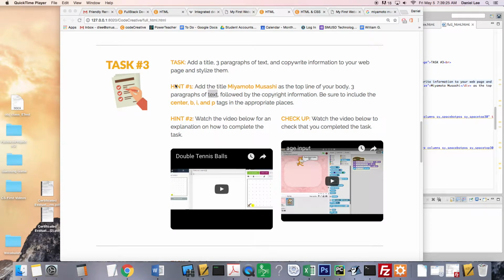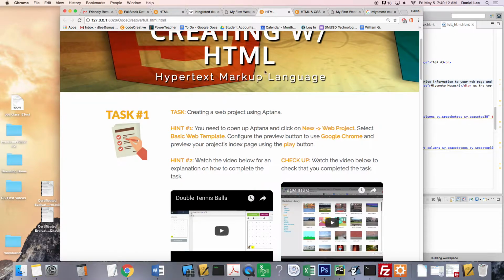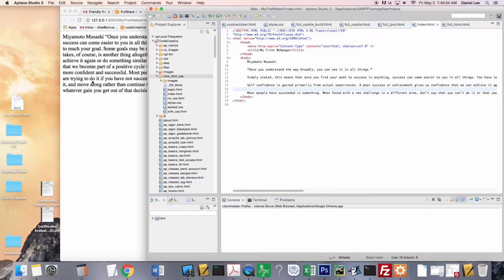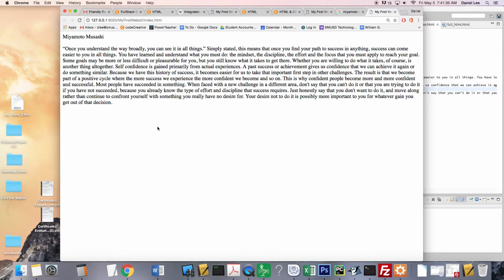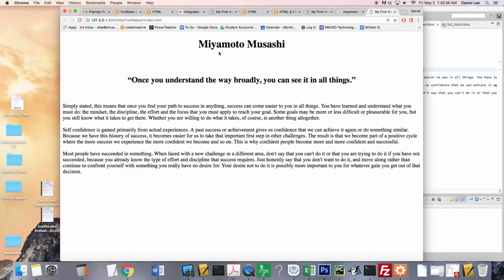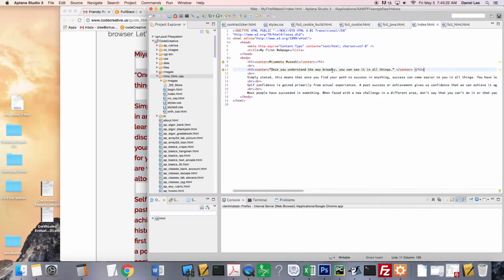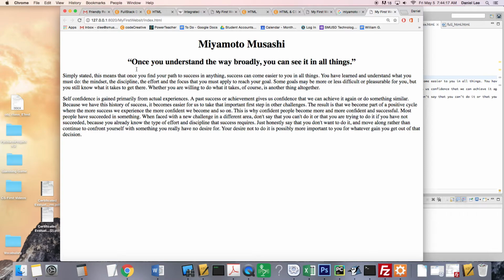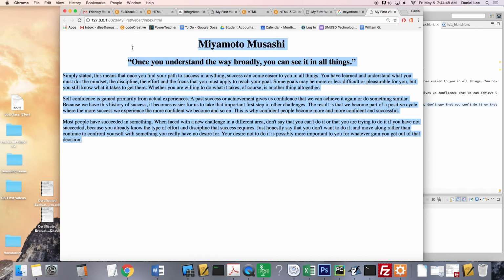html t 3